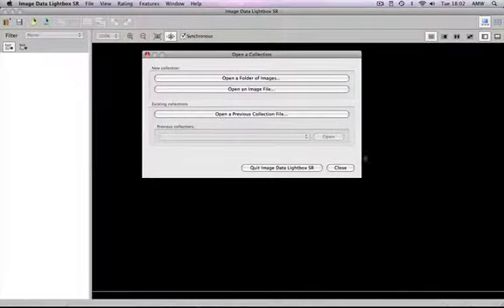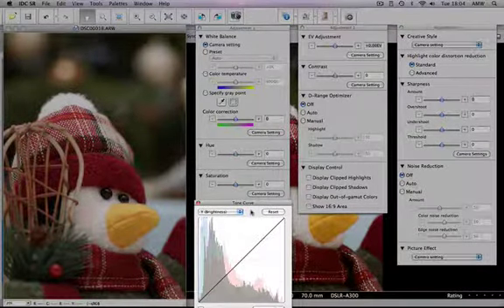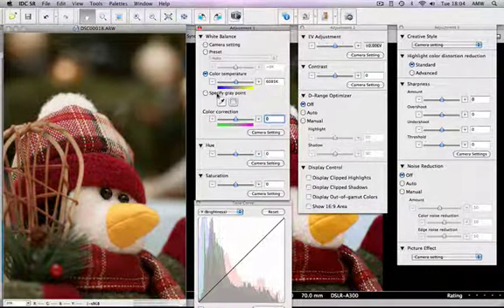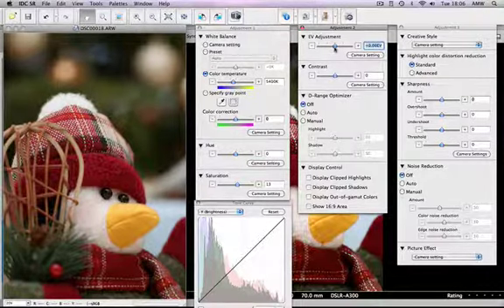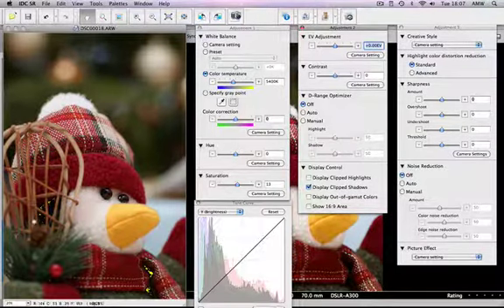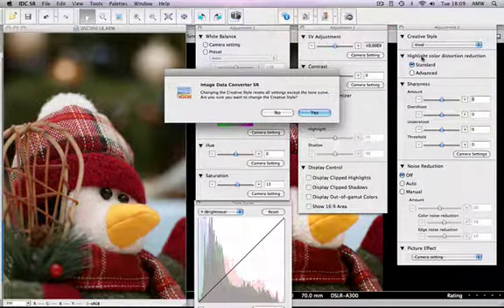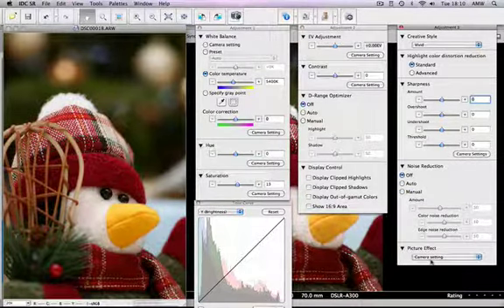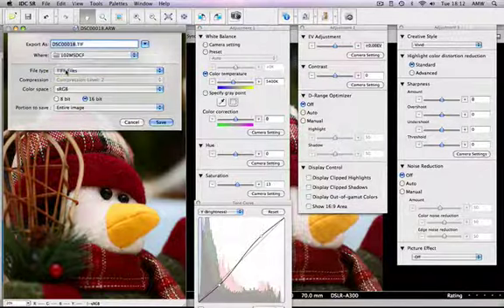AlphaMountWorld Sony IDC Raw Conversion tutorial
We show you how to process a RAW image using Sonyʼs supplied Image Data Converter (IDC) and Image Data Lightbox software. By following the tutorial youʼll learn how to process RAW images for better quality photos, and because the software used is supplied with your camera, it wonʼt cost you a penny!